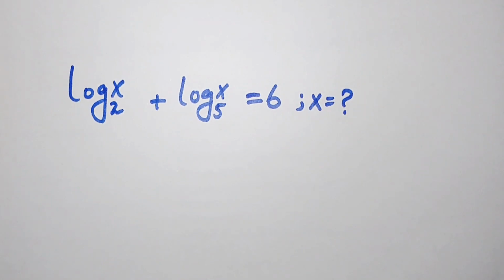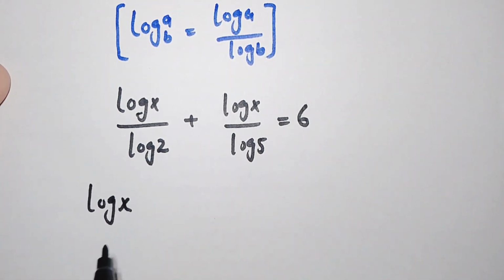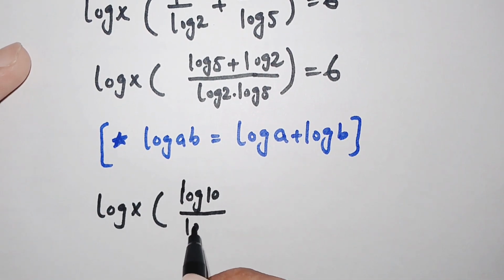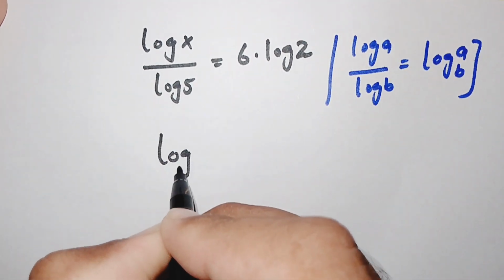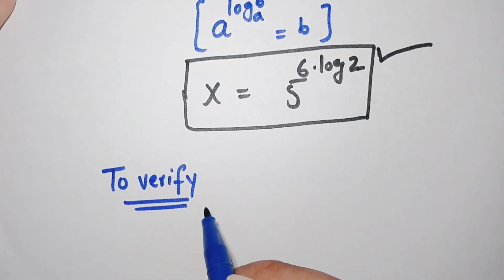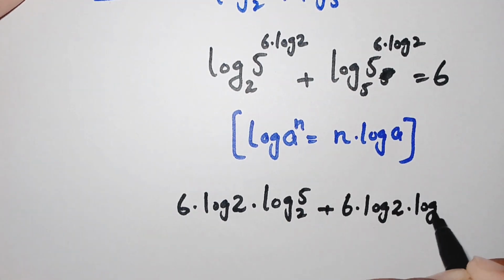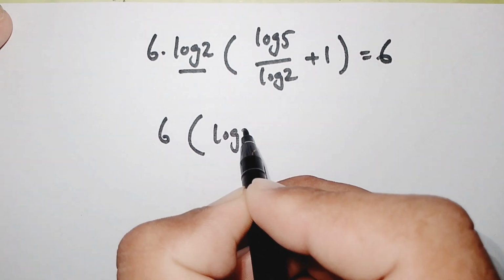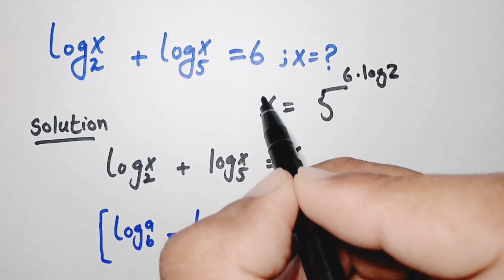Harvard University Entrance Exam Question/Math Olympiad.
‎Harvard university
‎, Harvard,
‎Oxford university,
‎Interview tips harvard,
‎University,
‎Harvard interview video